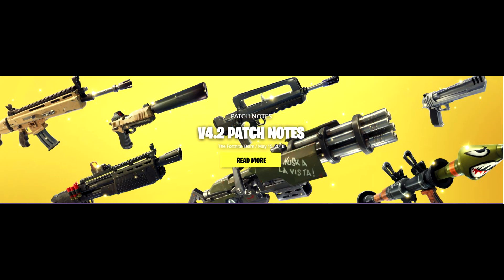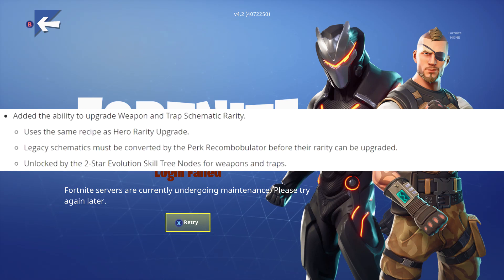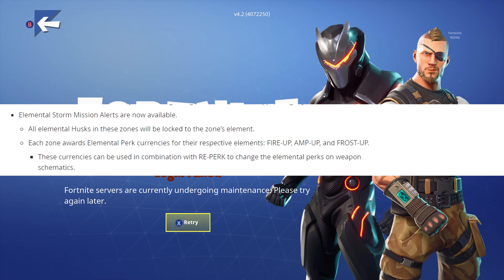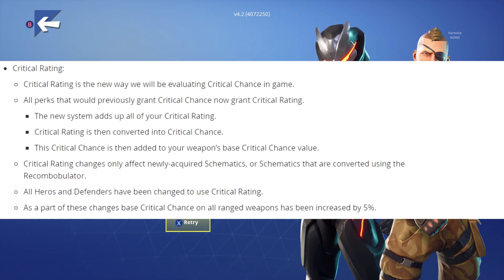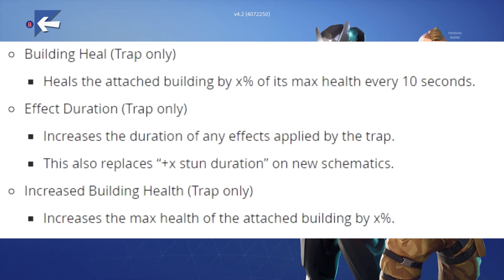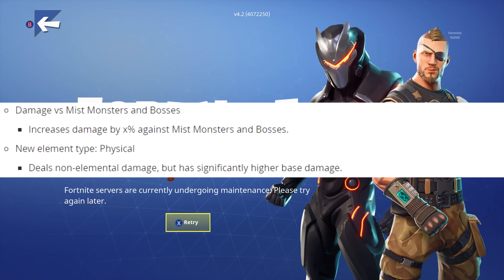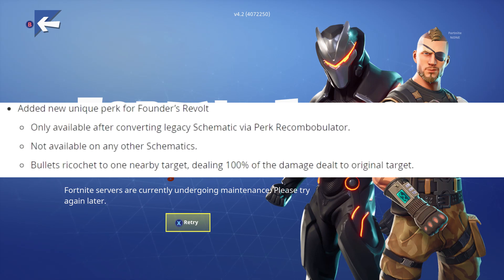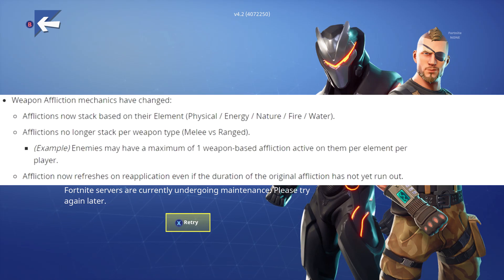Patch Notes V4.2 | Recombobulator(Perk Reroll), Upgrade Weapon Rarity,New Weapons | Fortnite #96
If you want to read all the patch notes for yourself here is the link.